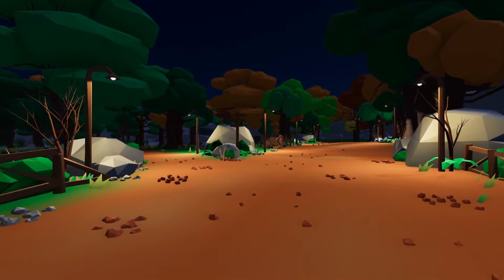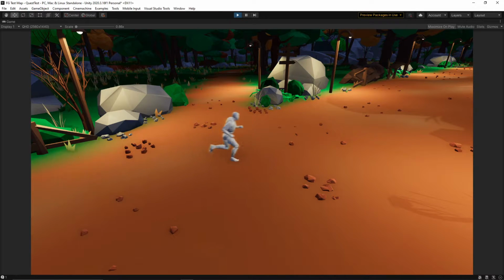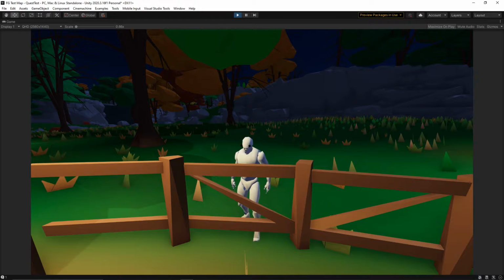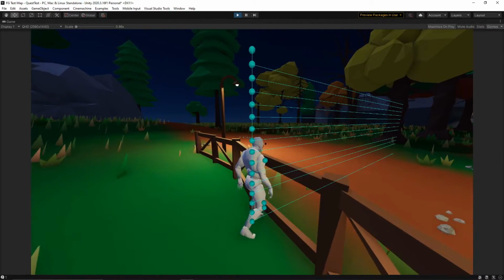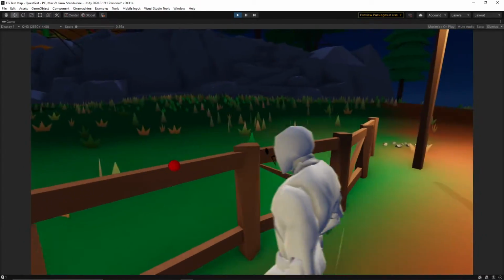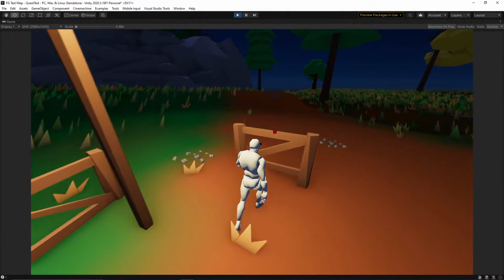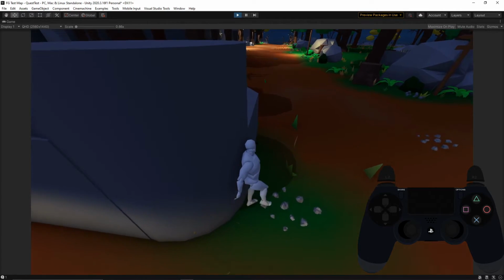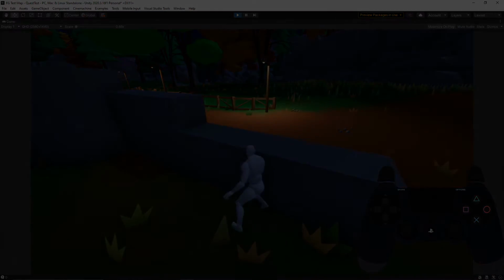How I Made A Parkour System - Basic Movement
Last time, we discussed the various games that feature parkour systems so that we could get a firm understanding of how we might make one. Now it's time to do just that. But before we can even try to replicate our chosen references, we have to get the basics right first. So join me today while we begin programming our parkour system.

Chapters

Intro: 00:00
Starting Small: 02:03
Understanding Our Environment: 06:37
Vaulting: 13:26
Everything Else: 16:59
IK: 19:58
Cover System: 21:48
Future Additions: 22:53
Changes From Last Time: 25:56
Conclusion: 28:20

I used this tutorial a few years ago for the movement controls. It works great and I didn't want to replace what wasn't broken. Go check out his channel for more (and better) programming content.